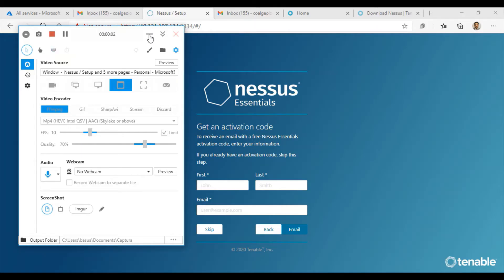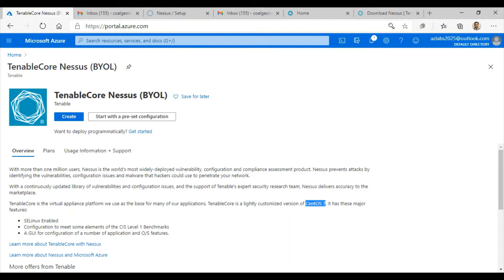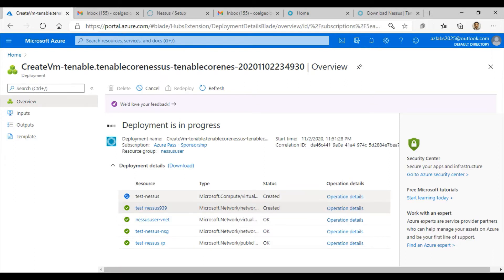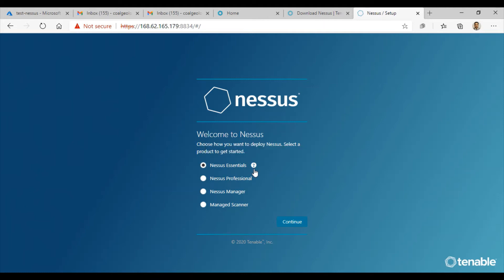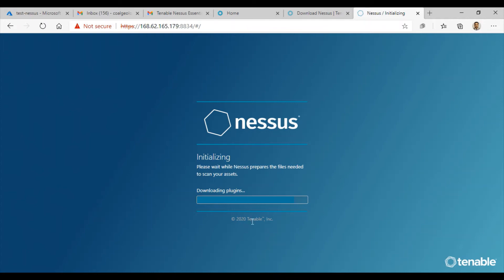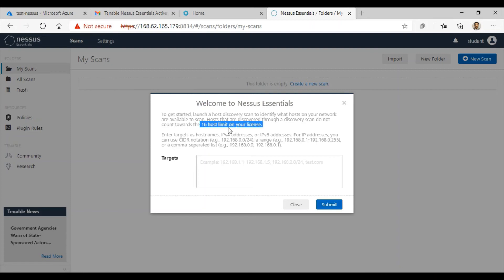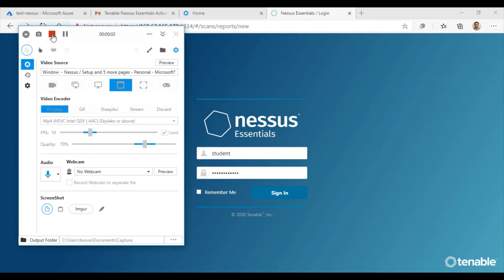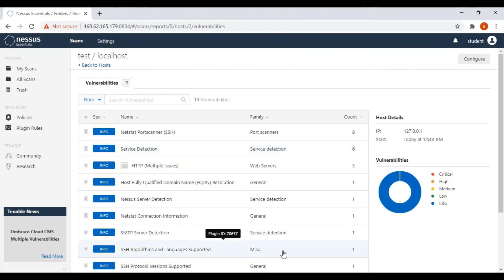Install Nessus in Azure, configure, activate and Scan - Community Edition Free for 16 endpoints